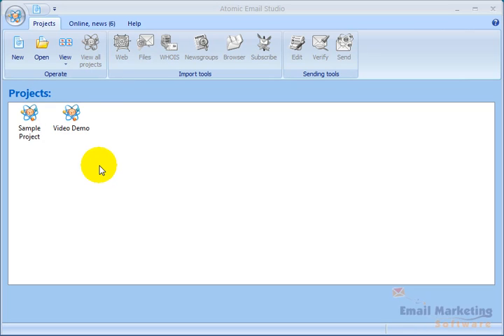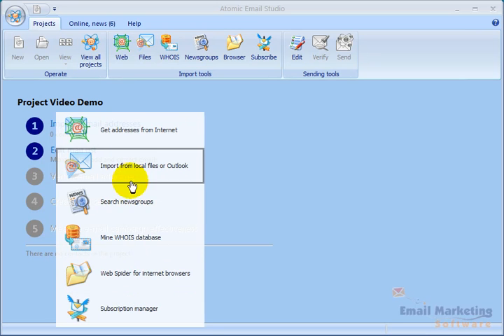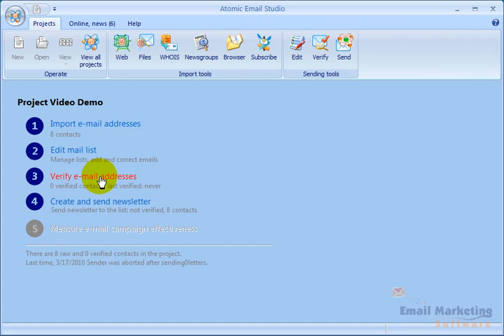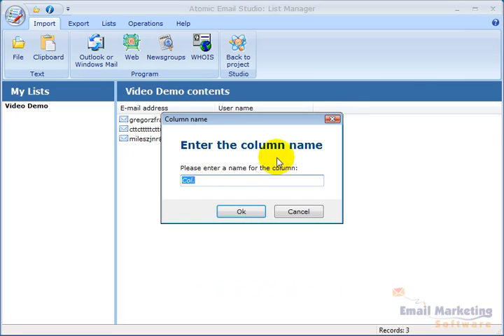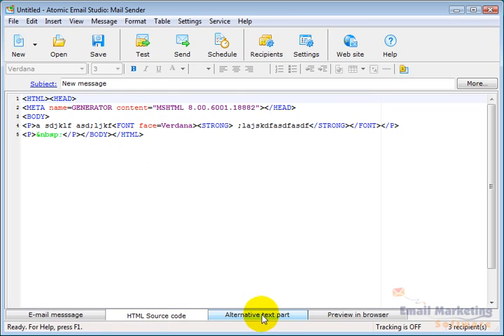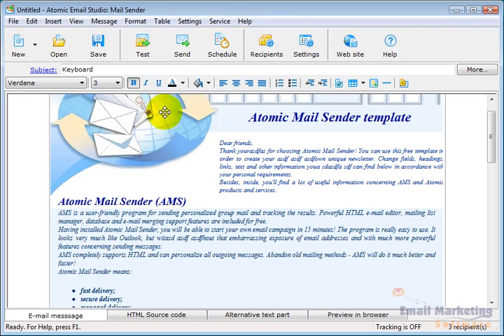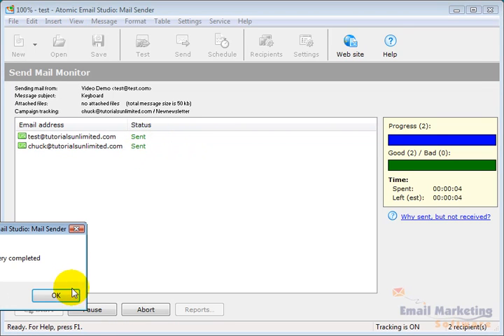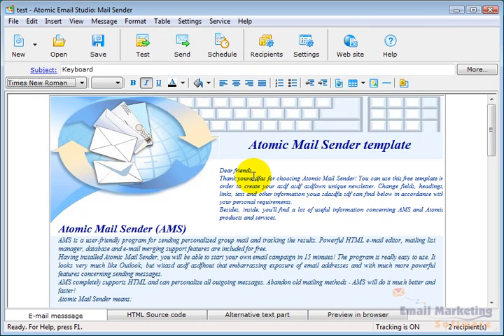Atomic Email Studio — Best Email Marketing Software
All the necessary email marketing software is now in one product. You can collect contacts from different places, manage mailing lists, verify email addresses, send letters, handle subscriptions, etc. Download and try for free by the

To promote a company with email marketing, you need a number of programs to succeed. You have to search for email addresses, verify their validity, create and send newsletters, and then, study  the results. Besides wasting time searching for the appropriate programs, you’ll spend too much money on each of the programs.

To meet these needs in one solution, we’re pleased to present Atomic Email Studio! It’s an all-in-one marketing suite that will make your electronic marketing more effective, easier and quicker.

Atomic Email Studio is a complete set of tools for your email marketing needs. With its 6 programs, you can easily organize your marketing campaigns. Moreover, you get total control over the whole process. This program saves you time and effort.

1. Atomic Mail Sender to send email newsletters
2. Atomic List Manager to edit mailing lists
3. Atomic Mail Verifier to verify email lists
4. Atomic Email Hunter to collect contacts from the Internet
5. Atomic Whois Explorer to collect contacts from global Whois database
6. Atomic Email Logger to extract emails from Word, Excel, PDF, and other files on your hard drive